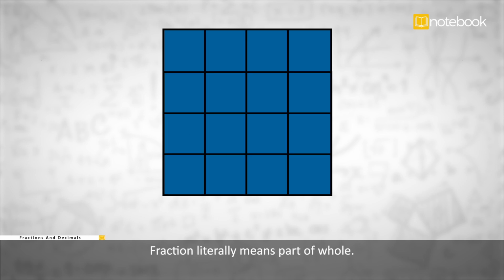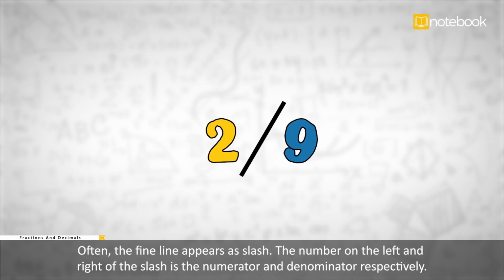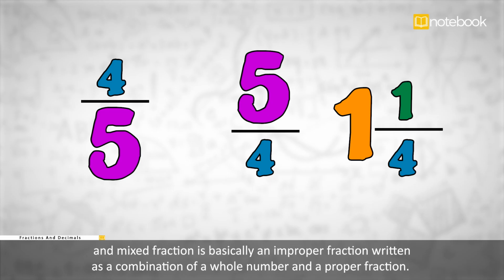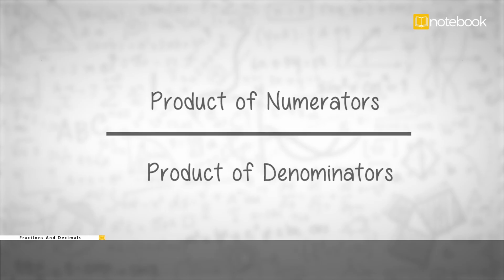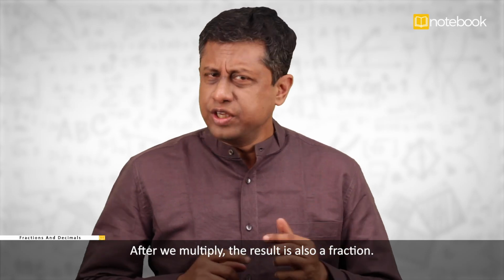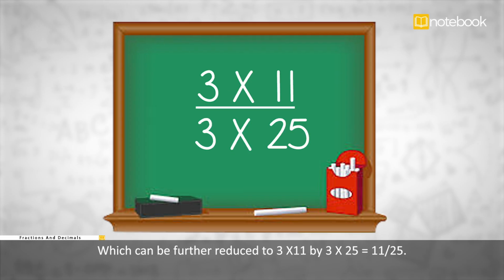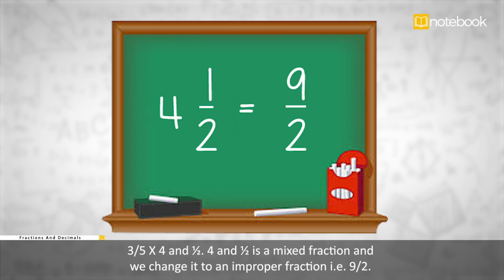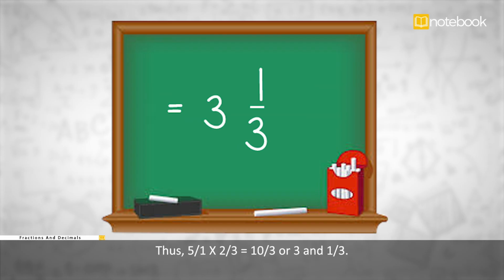CBSE Class-7 Mathematics | Fractions and Decimals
This video series explains the concepts of fractions and decimals in great detail

📹 Videos: Watch fun videos that explain your lessons!
📚 Text Content: Read easy-to-understand notes for your chapters!
❓ Questions and Answers: Get ready for tests with practice questions and answers!
📋 Assignments: Complete fun assignments that help you learn!